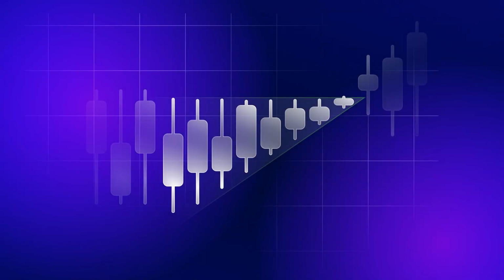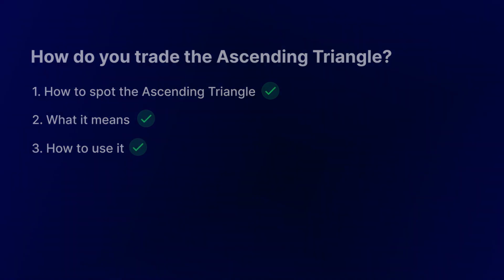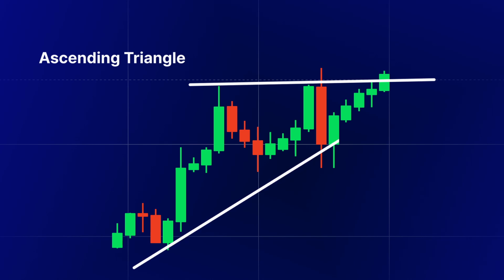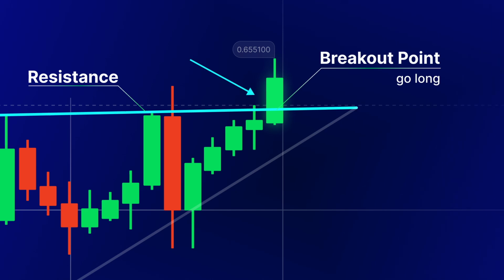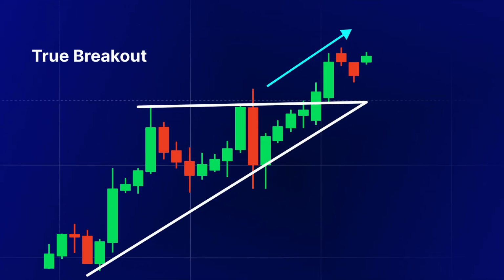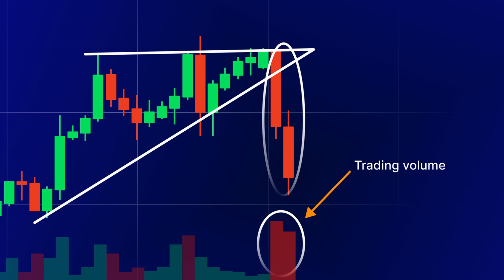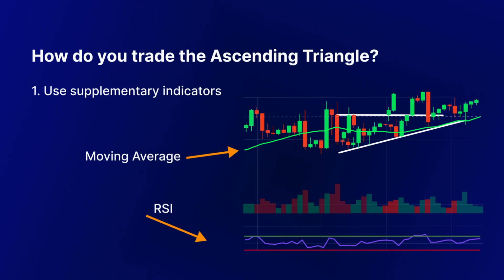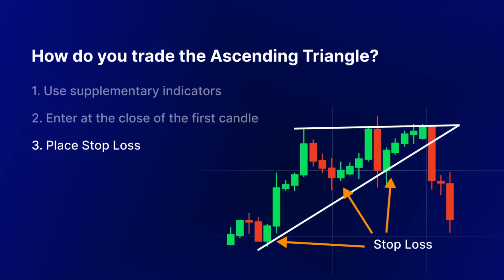The cheat code for price breakouts😱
Ready to level up your trading game? In this tutorial, we break down the Ascending Triangle — one of the most powerful bullish continuation patterns in technical analysis🚀

What you’ll learn:
- How to identify an ascending triangle on a chart
- What this pattern signals about market momentum
- Key breakout strategies and risk management tips

Whether you’re a beginner or a seasoned trader, understanding this pattern can seriously boost your trading decisions. Don’t miss out!